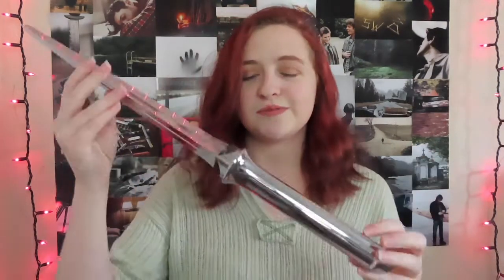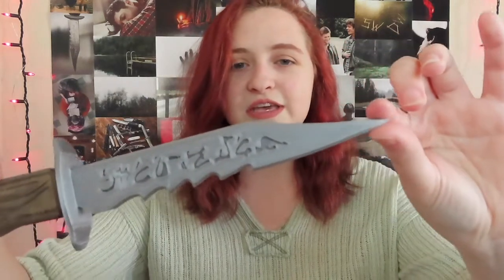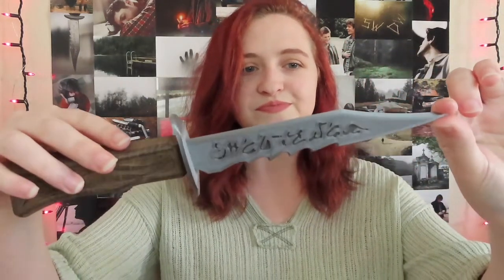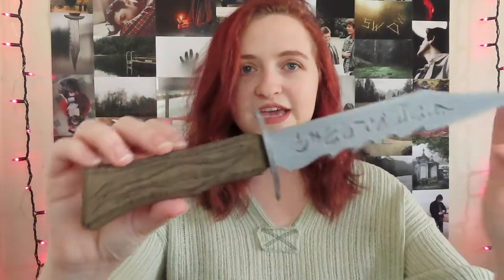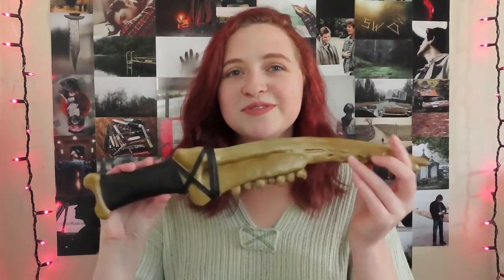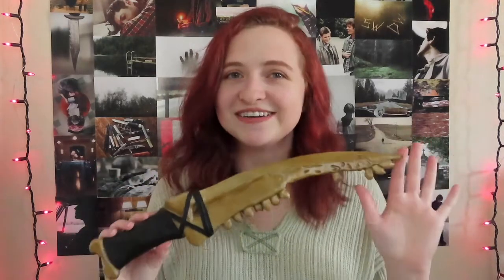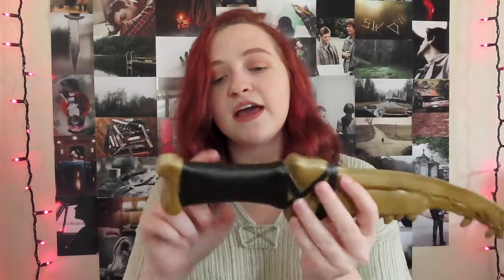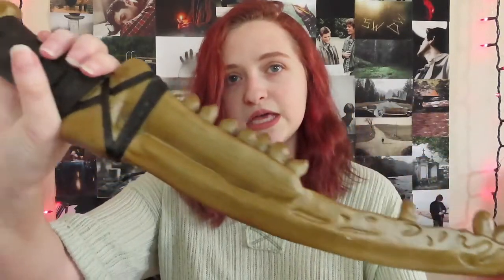Supernatural Blade Replicas | Review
Hello!

I showed my Supernatural Blade Prop Replicas and reviewed them!

Prop Replicas:
- Angel Blade
- Demon-Killing Knife